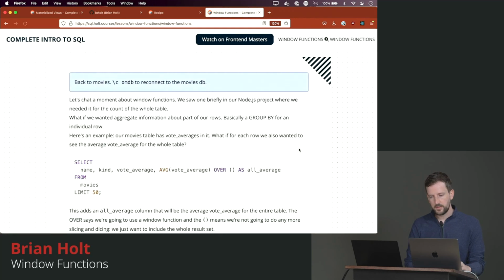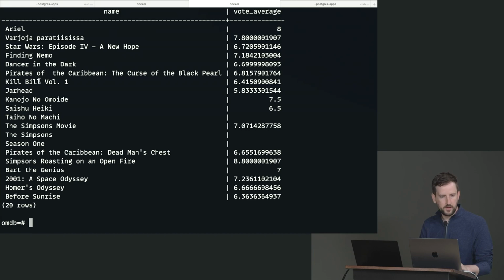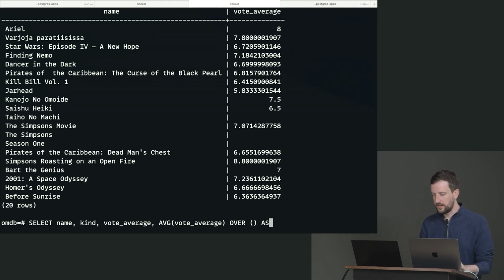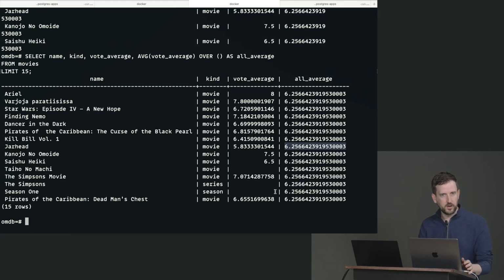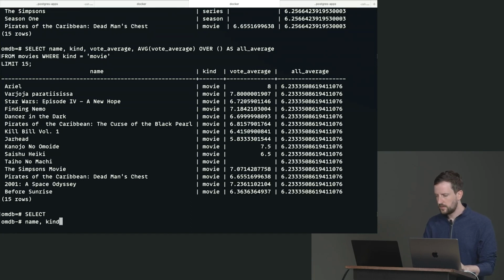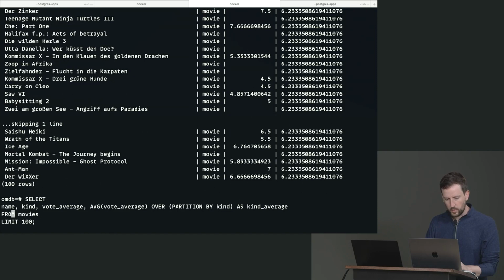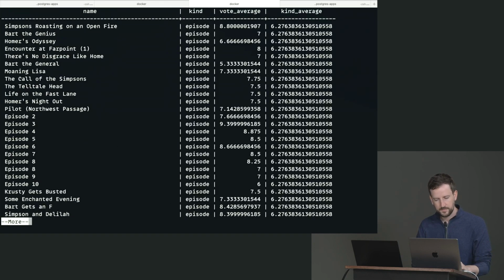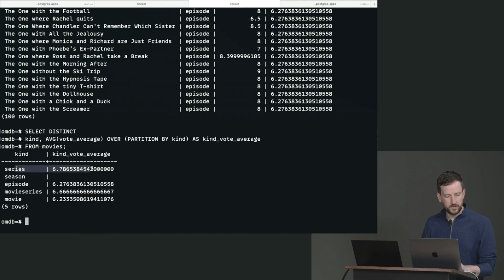51. Window Functions